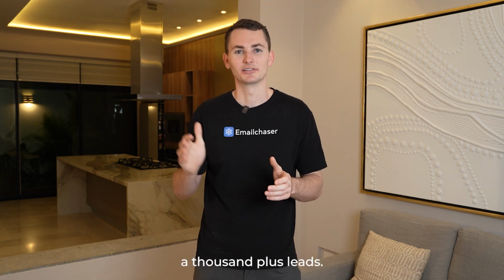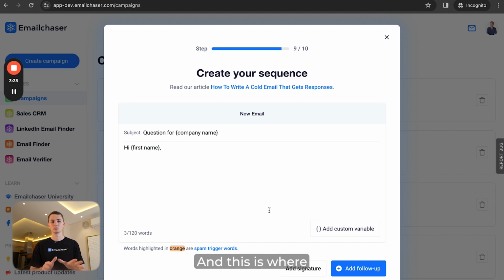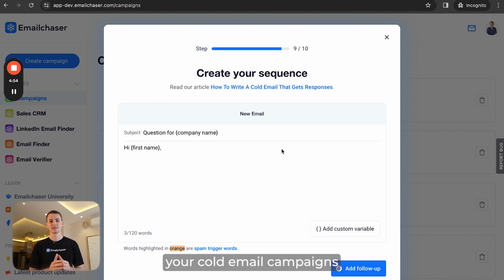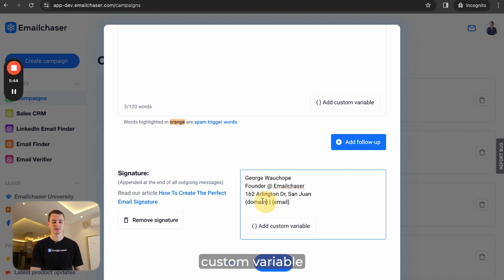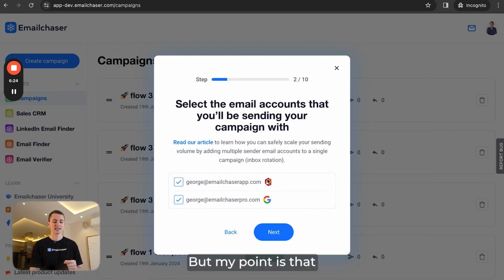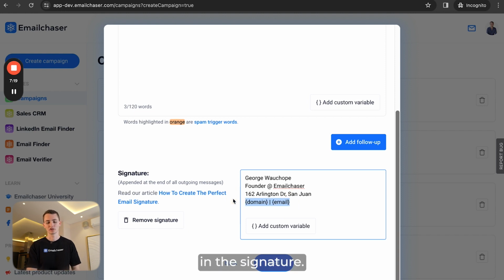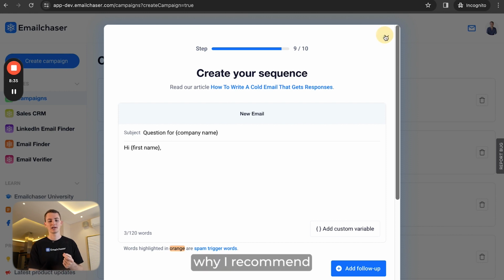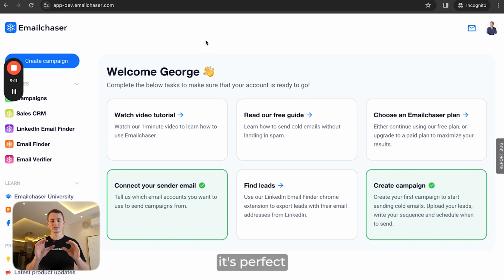What Are Custom Variables? (& How To Use Them In Your Cold Emails)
In this video, we share all you need to know about custom variables.

We also discuss whether you should use custom variables in your cold emails, and how to implement them with Emailchaser.